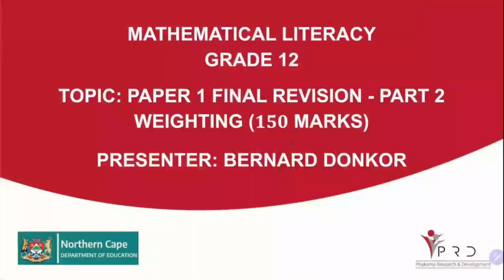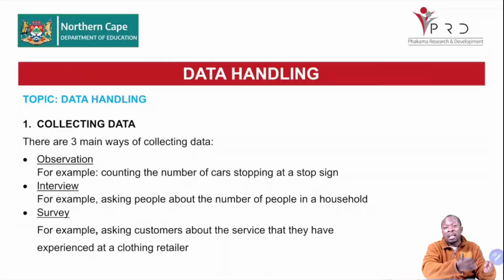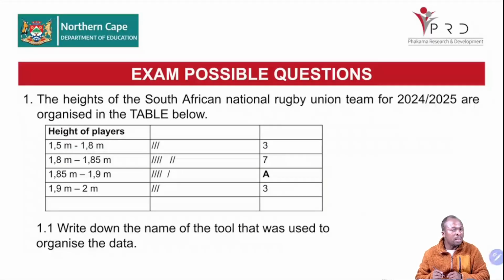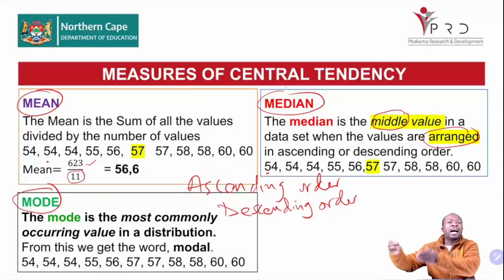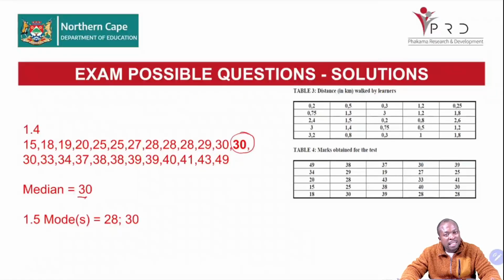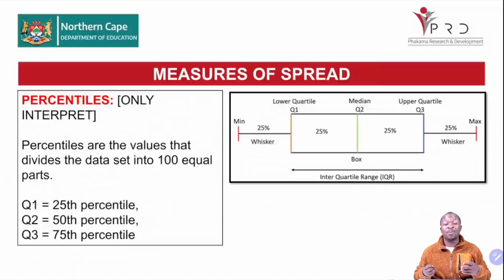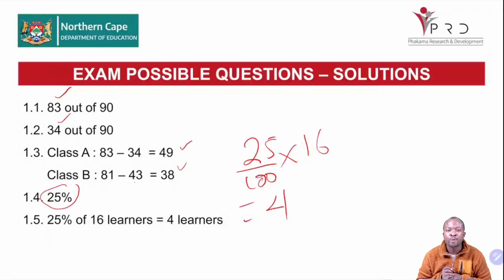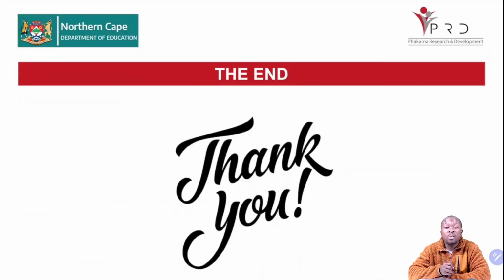MATHEMATICAL LITERACY GRADE 12 PAPER 1 FINAL REVISION PART 2